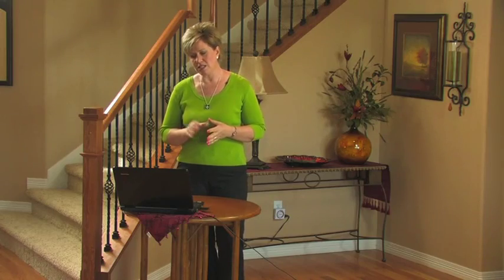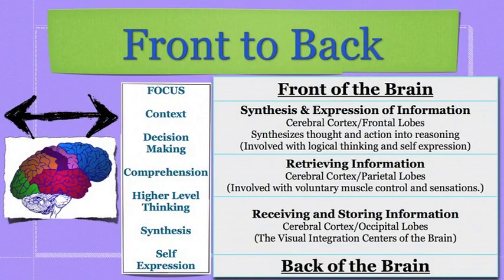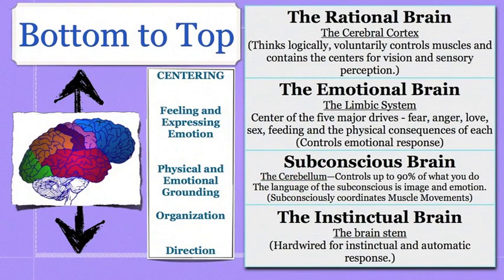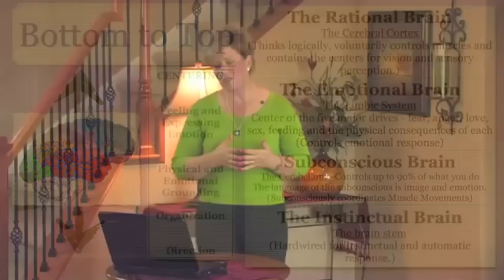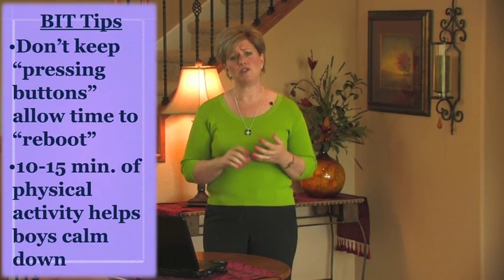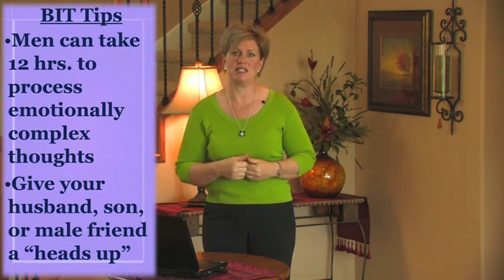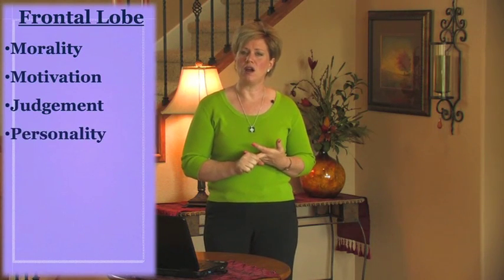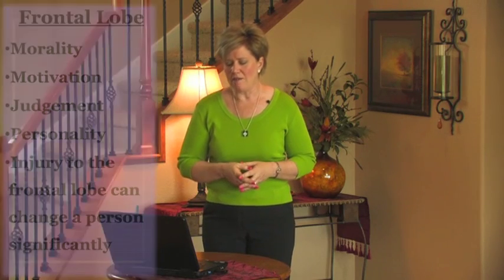BIT Part 2 Brain Organization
Part 2, Brain Organization, explains how the brain is organized, how
it works, some of the chemical process that make it work and how the
brain can become disorganized due to stress or trauma. Brain
Integration Therapy can help reorganize the brain so that it can
efficiently manage the daily activities and emotional events which
happen every day.